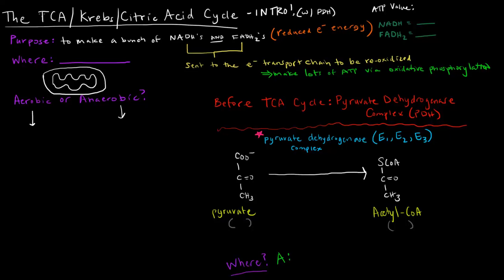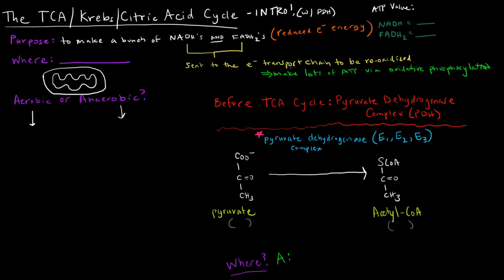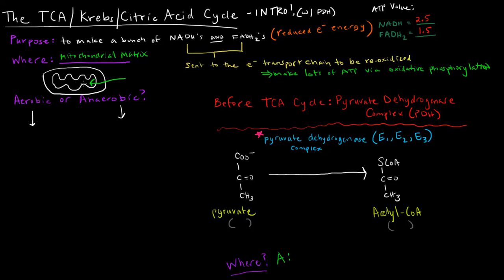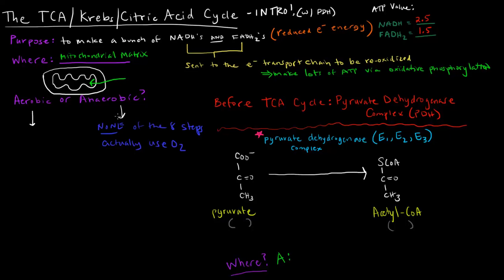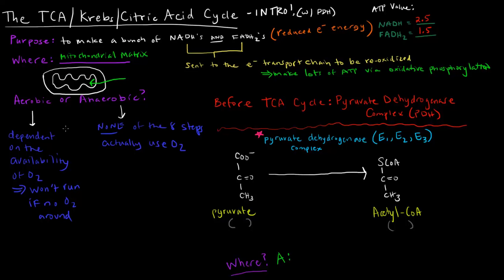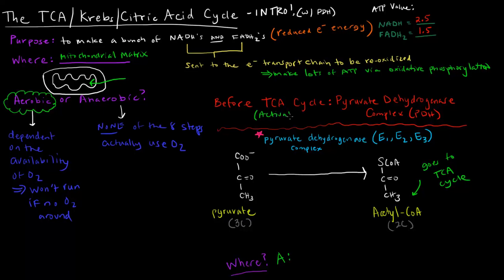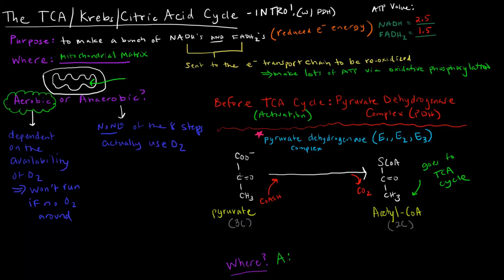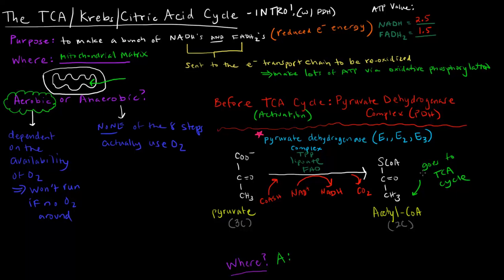TCA / Krebs / Citric Acid Cycle (Part 1 of 3) - Introduction and PDH Complex